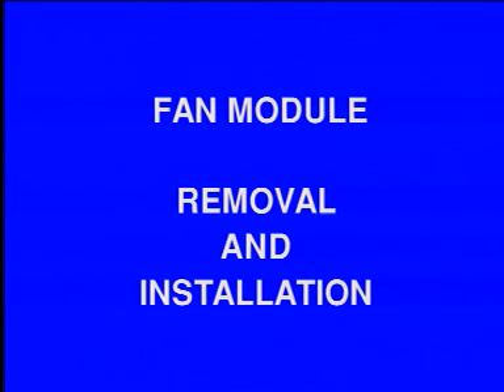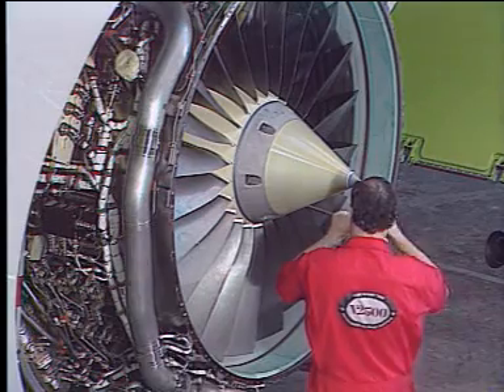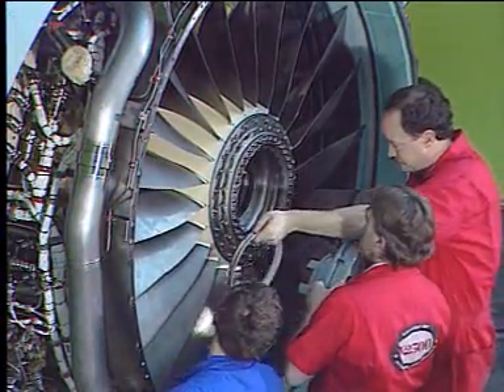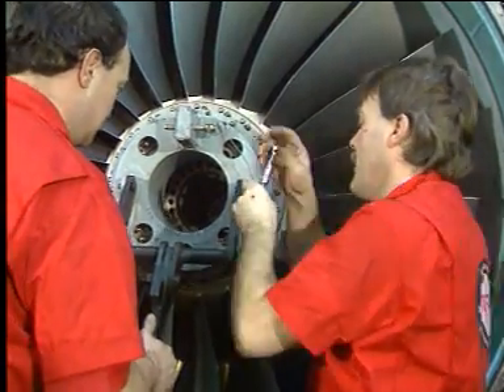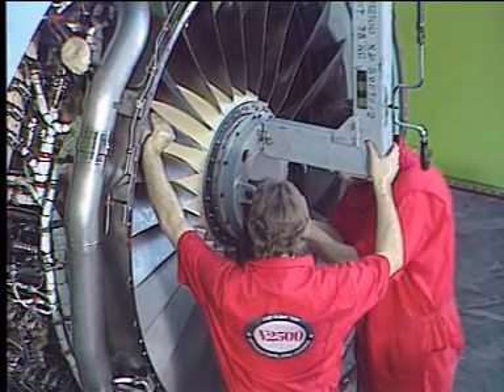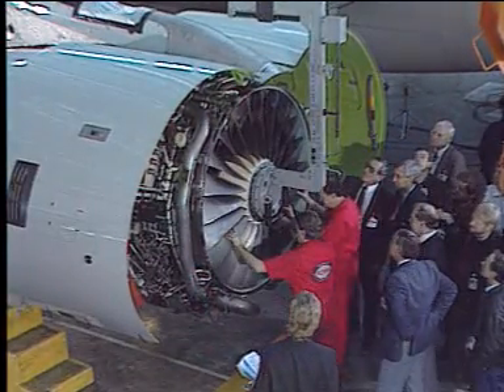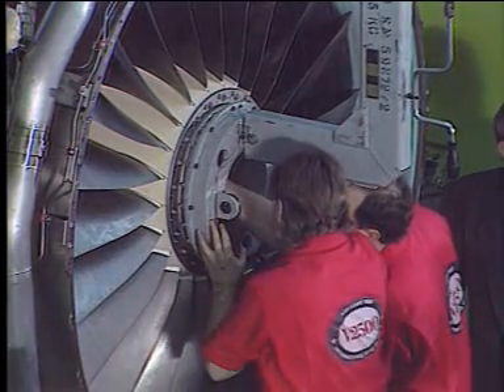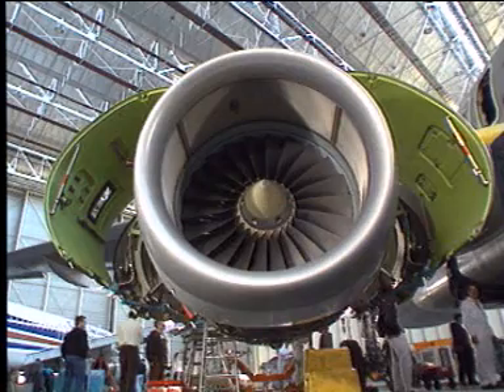AIRCRAFT | A320 (V2500) Fan Module Removal and Installation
AIRCRAFT | Airbus A320 (V2500) Fan Module Removal and Installation